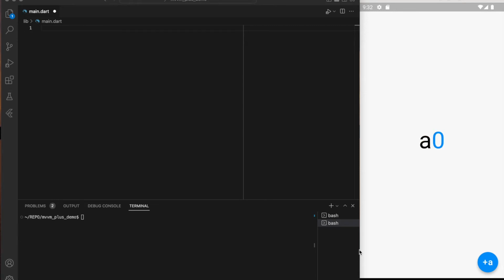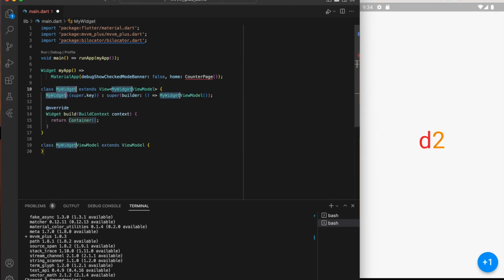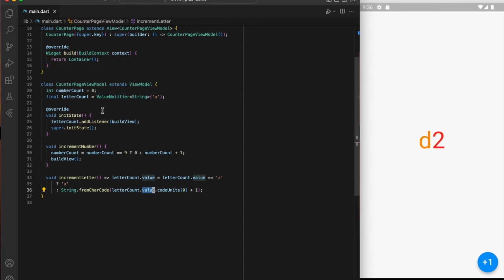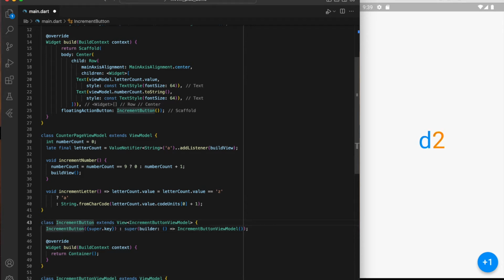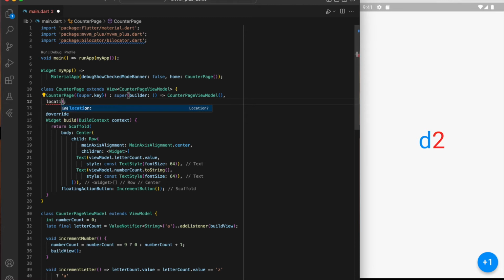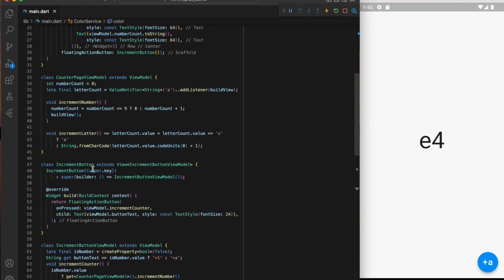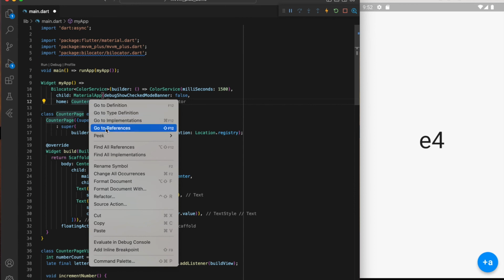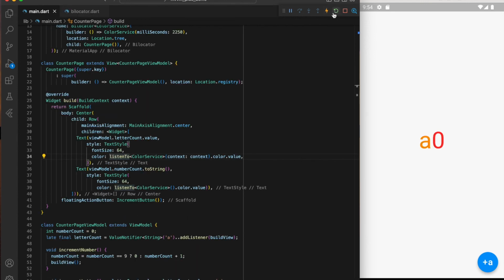MVVM+ demo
Package: pub.dev/packages/mvvm_plus